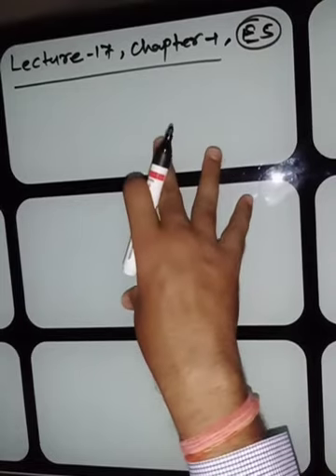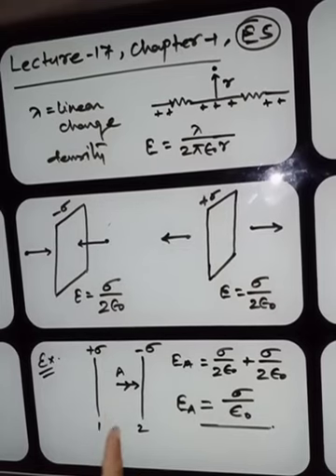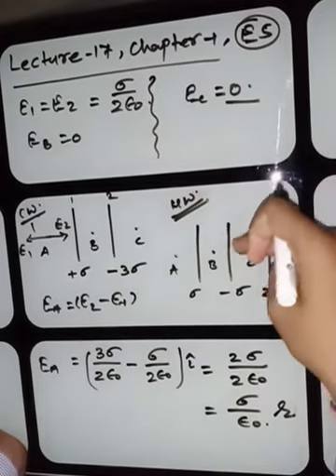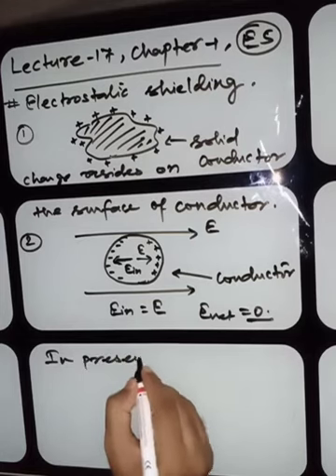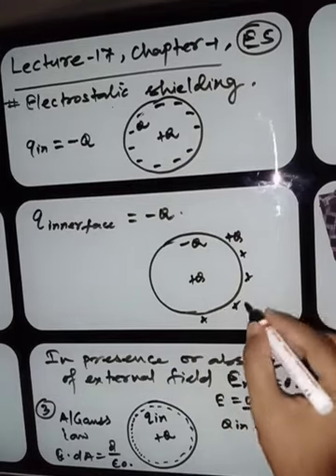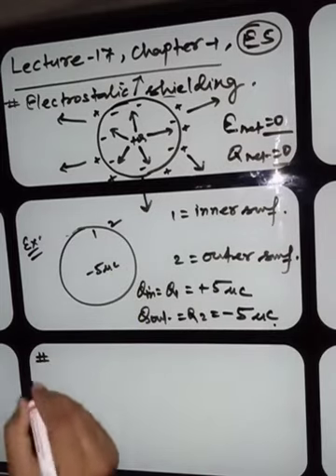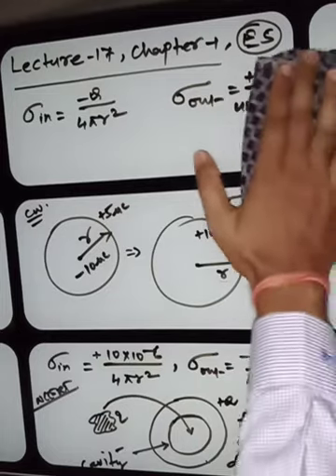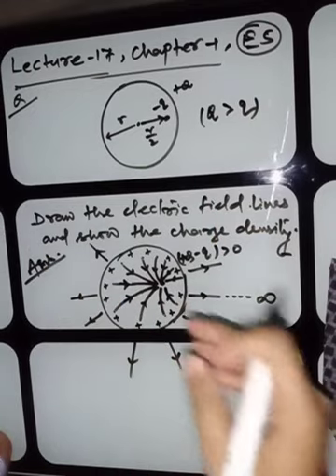Electrostatics || Electrostatic shielding and Conductor || B S Pandey || LECTURE 17